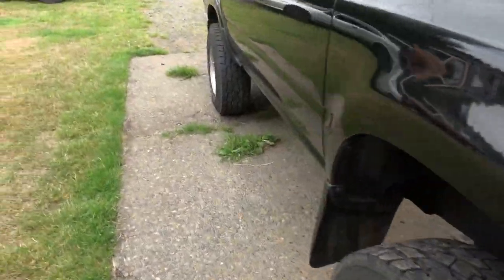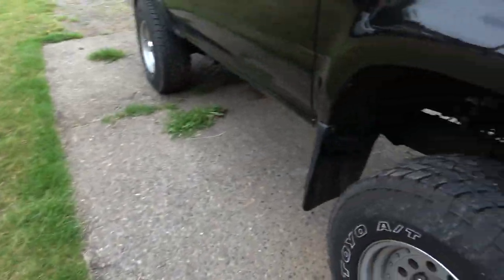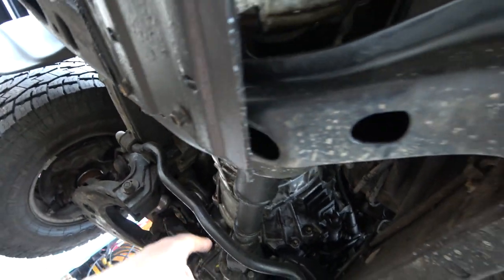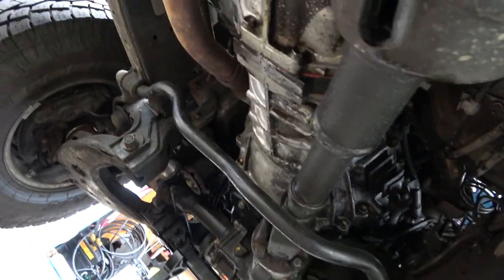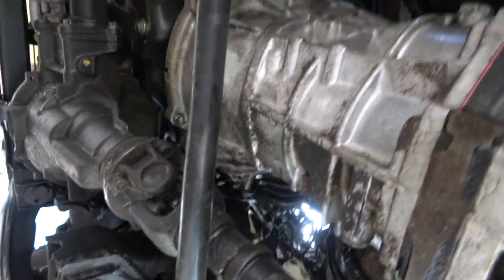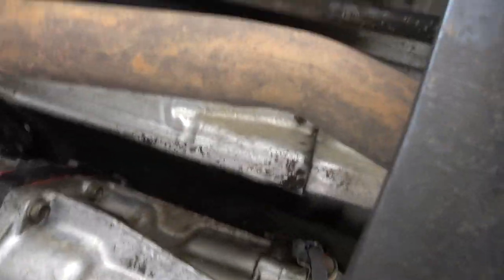Another One! 1994 Toyota 4Runner | Clutch replacement | LONG VIDEO SO GET BEER AND POP CORN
This one was brought to me with a clutch problem. The complaint was that it wasn't shifting smooth or difficult to shift. The clutch looked okay to me, but take a closer look at the transmission input shaft and tell me what's wrong. Yes I did clean the shaft before installing, that's a hint.